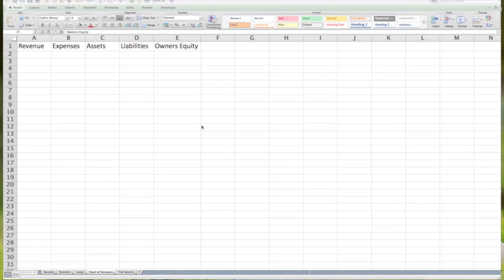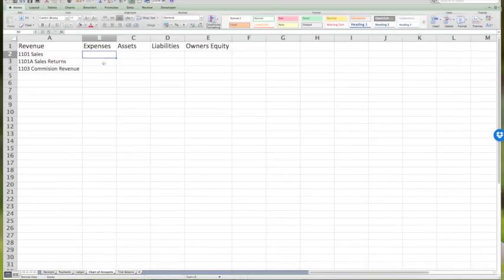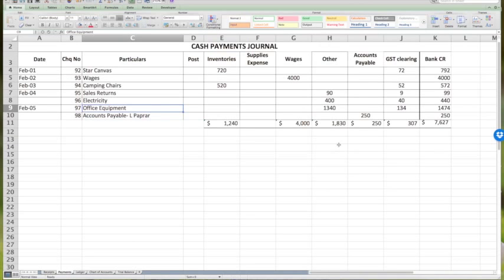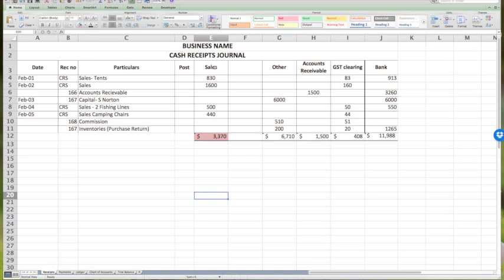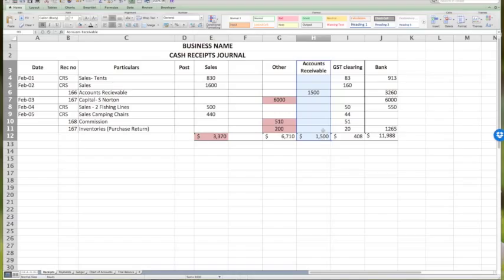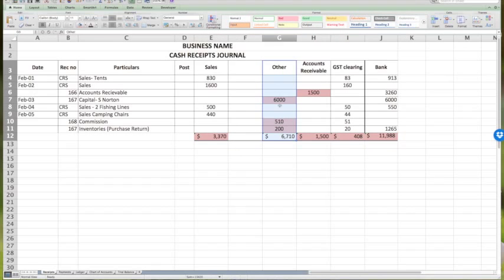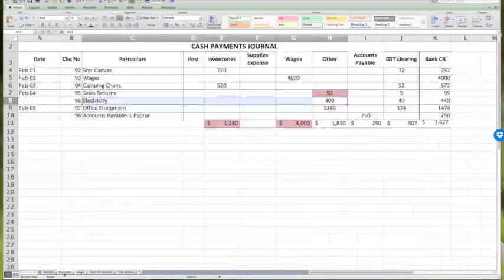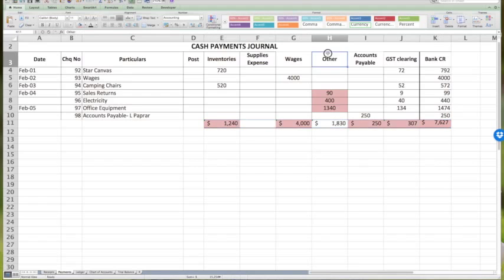Step 3 Posting to Ledger from journals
This video shows how to post to the totals from the CRJ and CPJ to the general ledger.